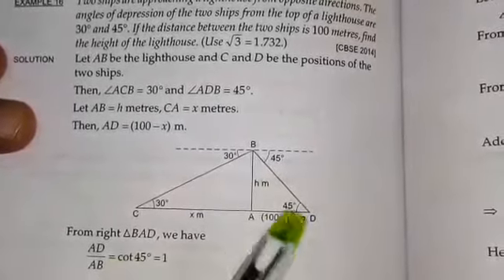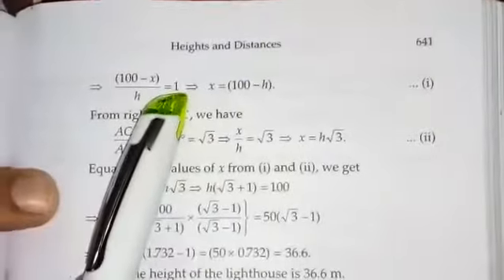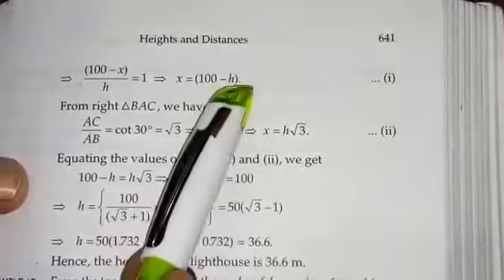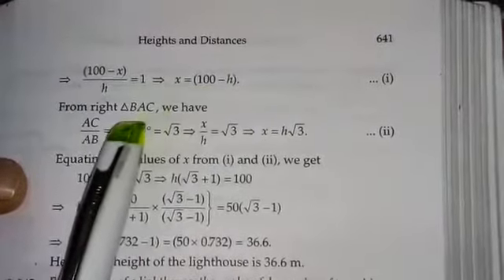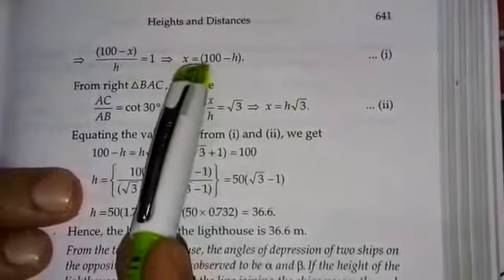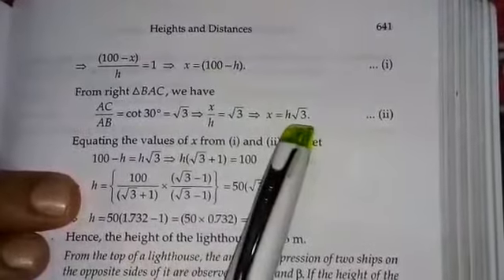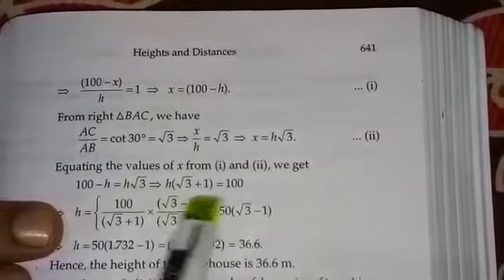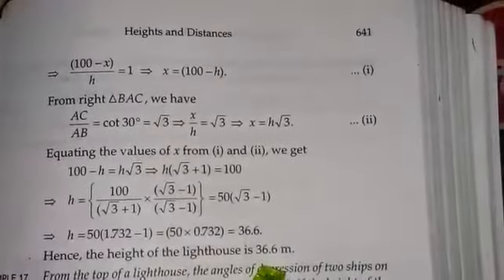Heights and Distances, CBSE Std 10